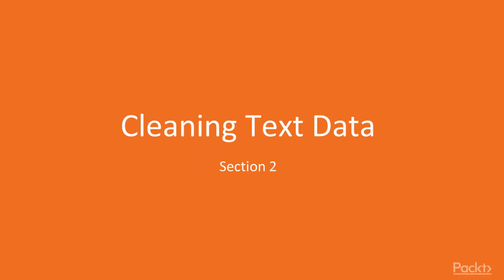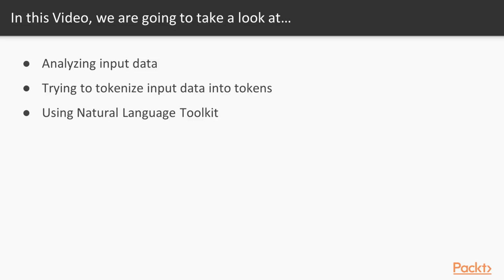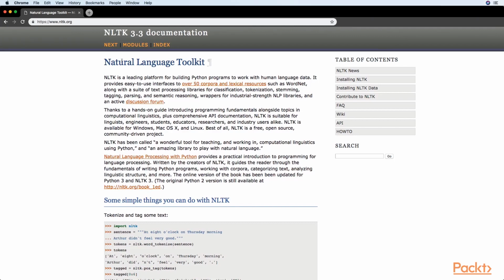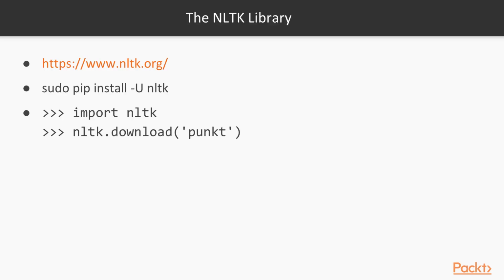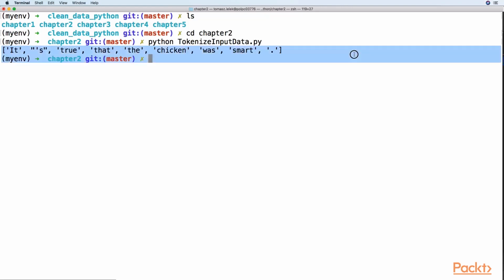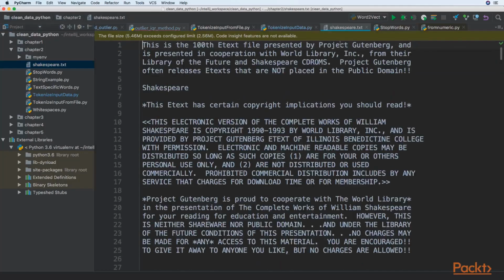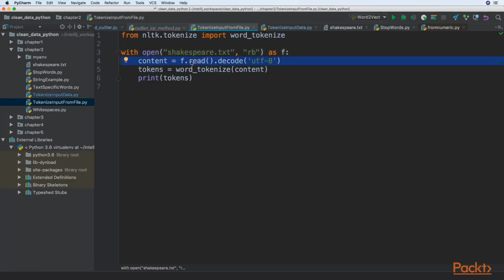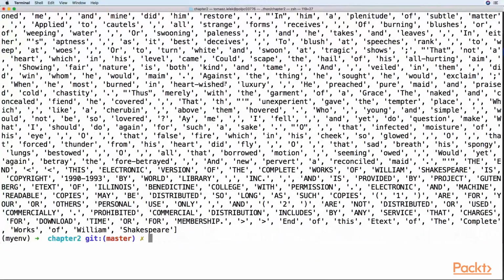Clean Data: Tips, Tricks, and Techniques: Tokenizing Input Data | packtpub.com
This video tutorial has been taken from Clean Data: Tips, Tricks, and Techniques. You can learn more and buy the full video course